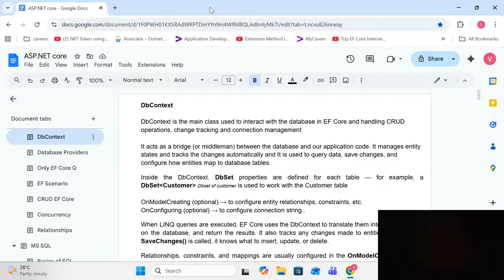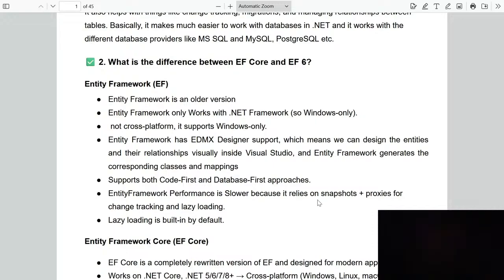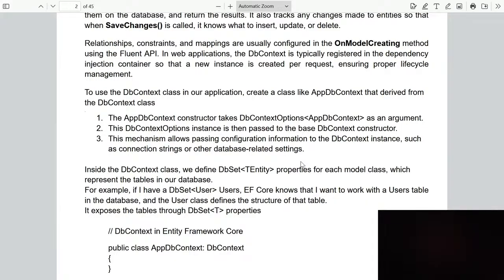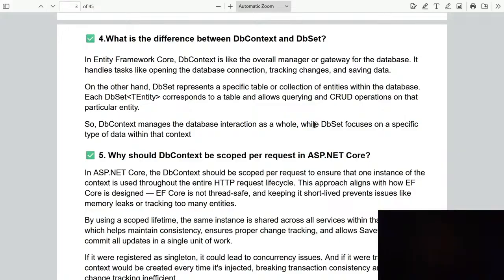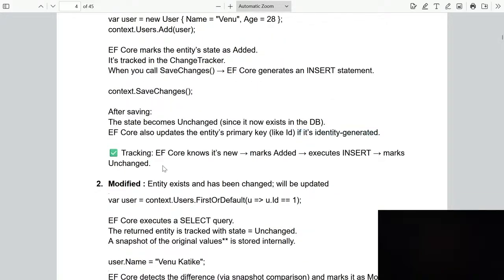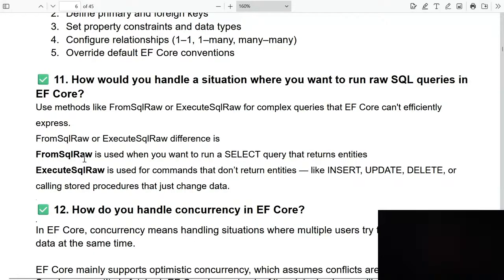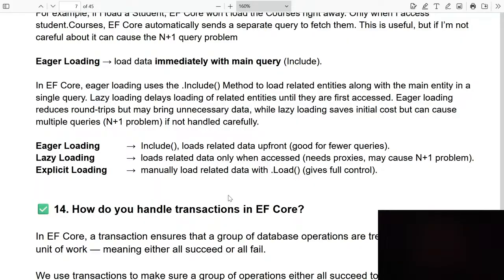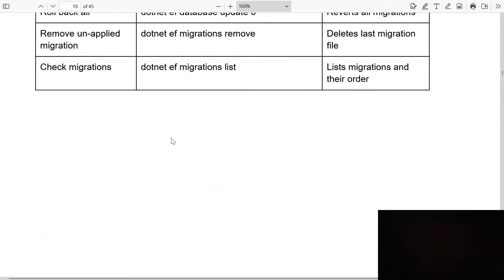EF Core Interview Q&A Live